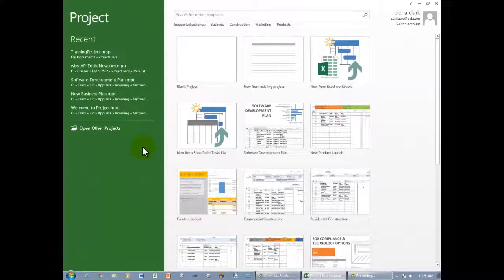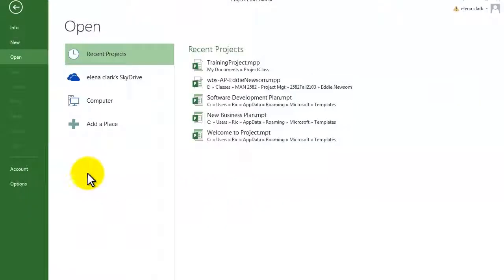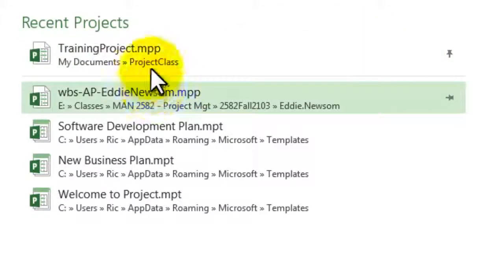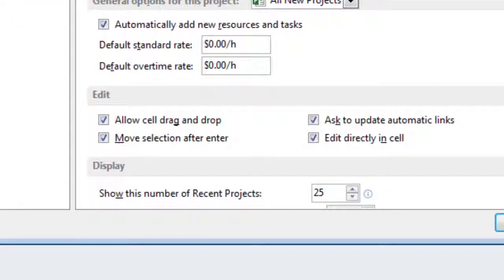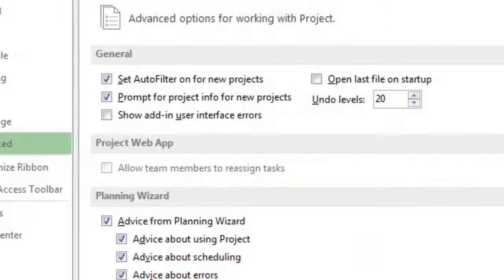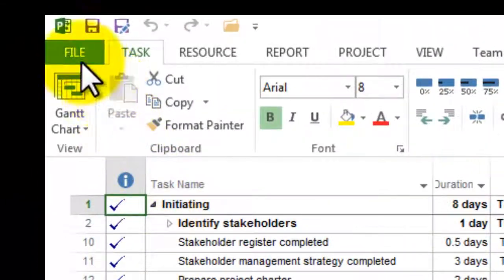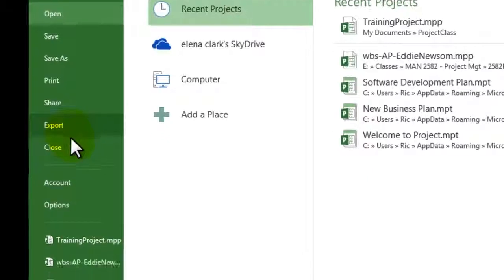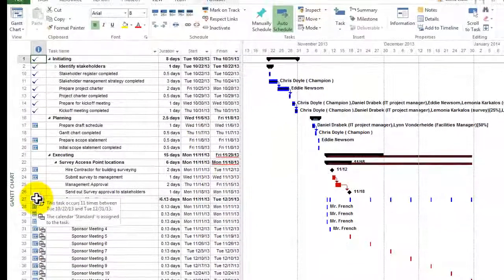2.Working Backstage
Project 2013